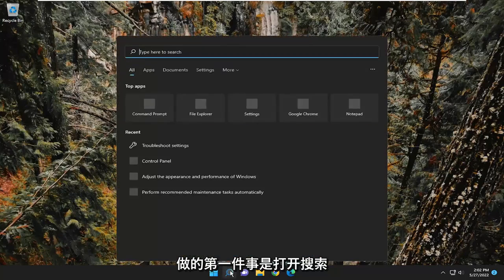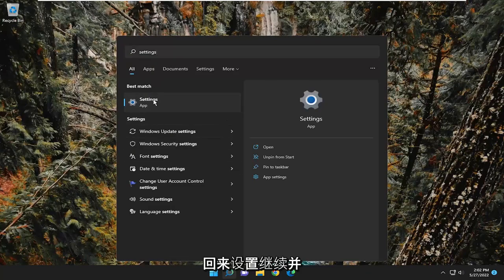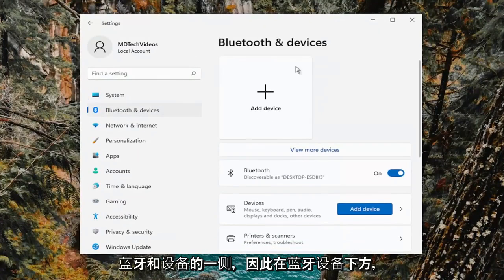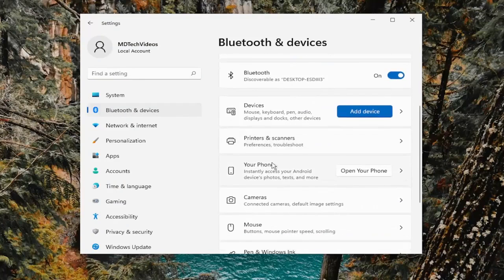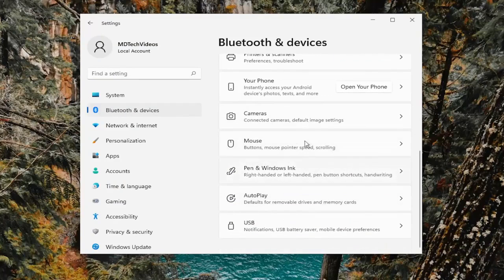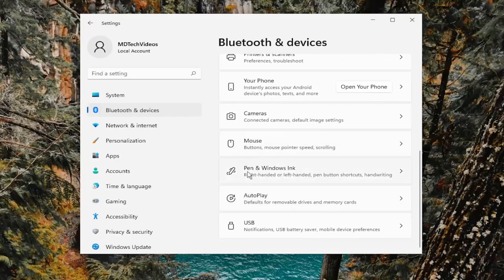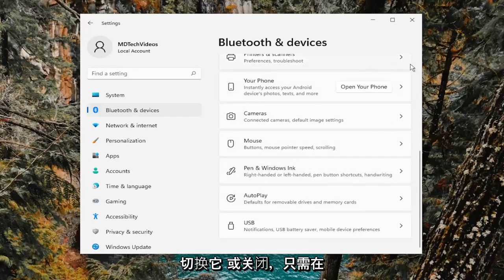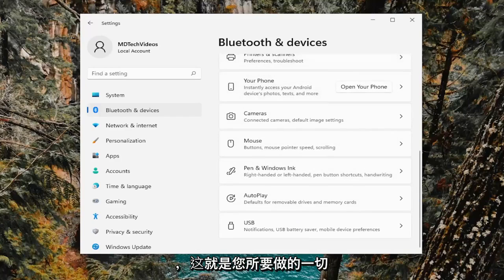触摸板不工作|如何修复Windows 11 上的触摸板 [教程]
如何在 Windows 11 上修复触摸板 [教程]

虽然微软最新的桌面操作系统 Windows 11 带来了大量的新功能和变化，但它仍远非完美。

为什么？ Windows 11 仍然漏洞百出，其中一个突出的漏洞是 Windows 11 触摸板无法正常工作的问题。

本教程中解决的问题：
修复触摸板窗口 11
如何修复触摸板不工作 windows 11
修复触摸板问题 Windows 11
我如何在 Windows 11 上修复触摸板
修复触摸板问题
如何在 Windows 11 上修复触摸板
修复触控板 Windows 11 华硕
修复触控板 windows 11 acer
更新后修复触摸板 Windows 11
修复触摸板 windows 11 amd
修复触控板 Windows 11 华硕笔记本电脑
修复触摸板 Windows 11 可用
睡眠后修复触摸板 Windows 11

Windows 11 仍处于早期阶段，并且已经在成为有史以来最强大的 Windows 之一的道路上。但是道路有点颠簸，充满了不同的错误。其中一个问题是用户 PC 的触摸板通常在 Windows 11 更新后停止工作。该问题不仅限于特定的 OEM 或触摸板制造商。